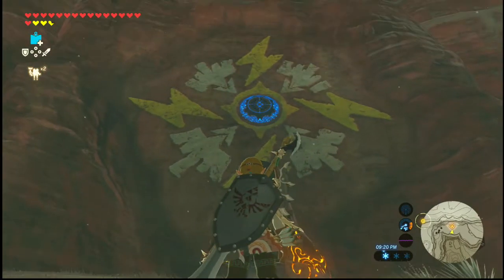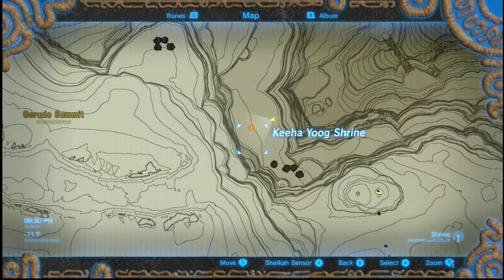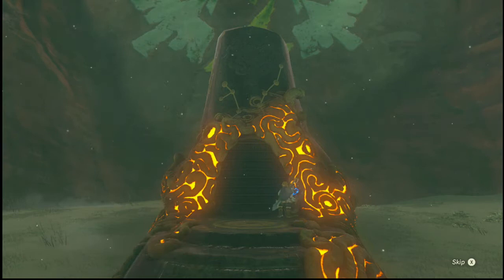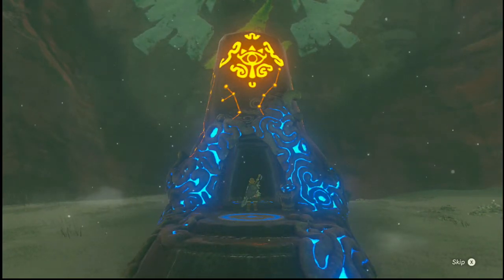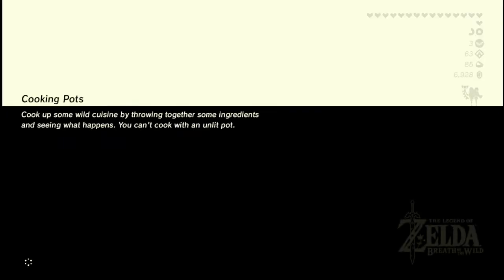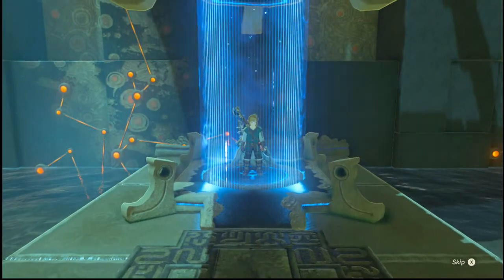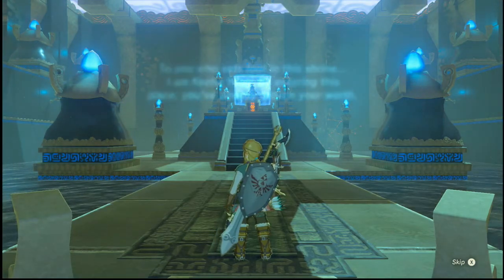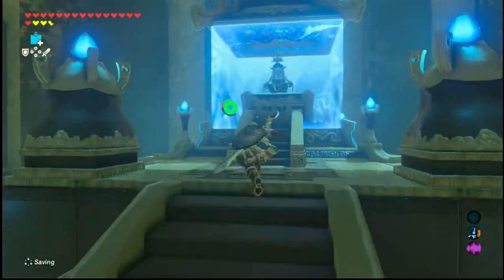Zelda Breath of the Wild Keeha Yoog's Blessing Keeha yoog Shrine